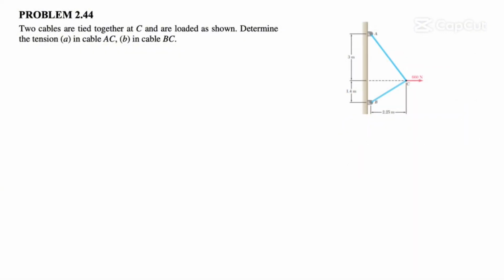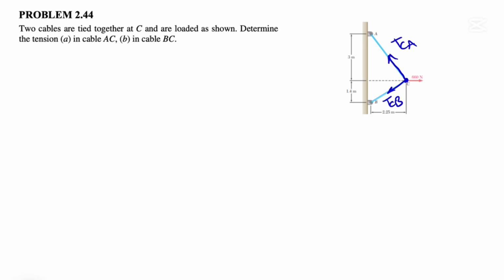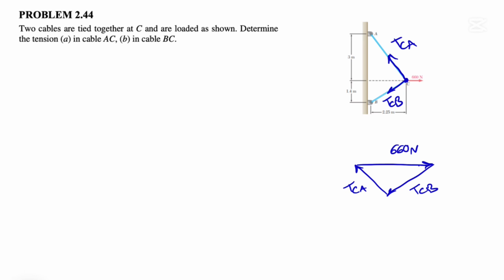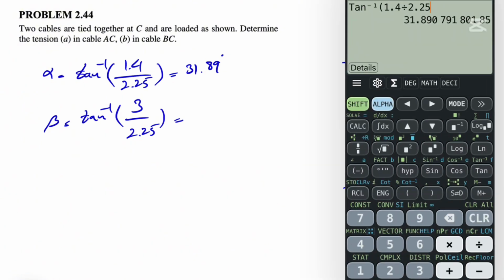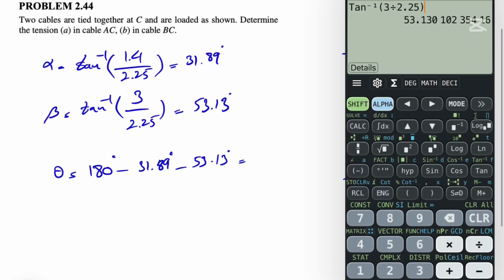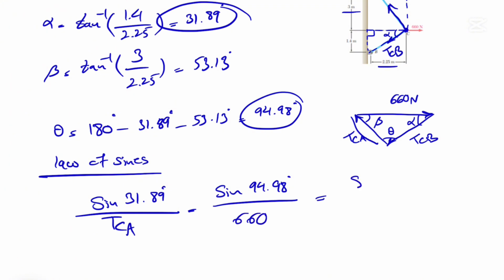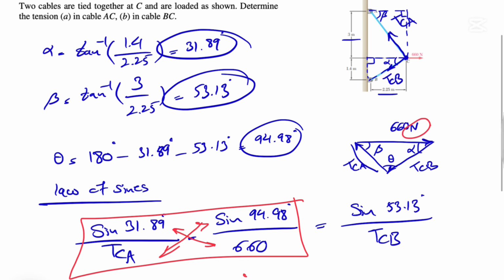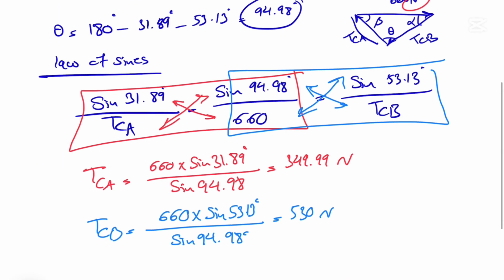Problem 2.44 | Two cables are tied together at C and are loaded as shown. Determine the tension (a)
Two cables are tied together at C and are loaded as shown. Determine the tension (a) in cable AC, (b) in cable BC.

teaching.